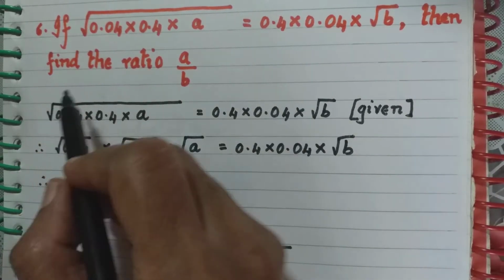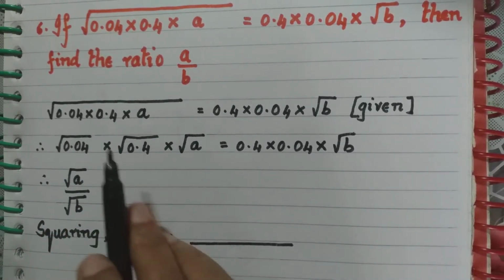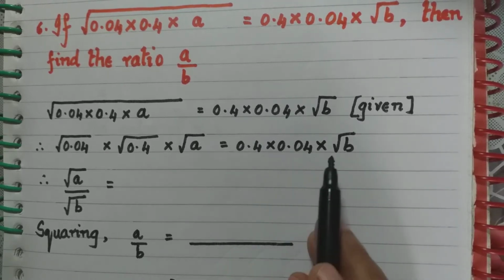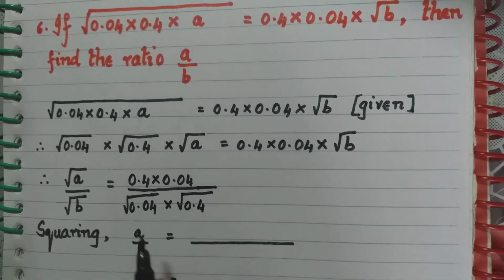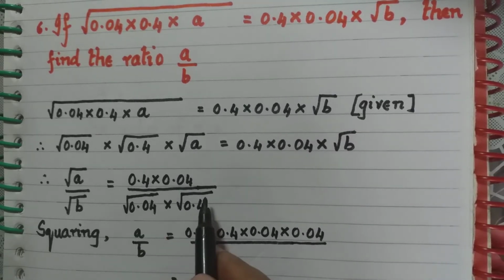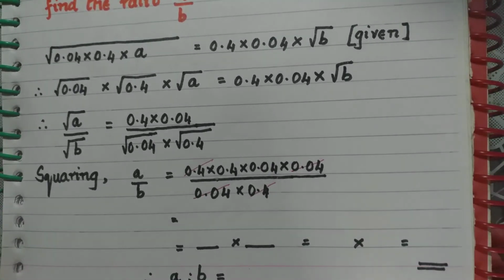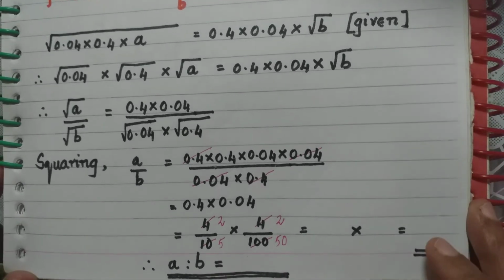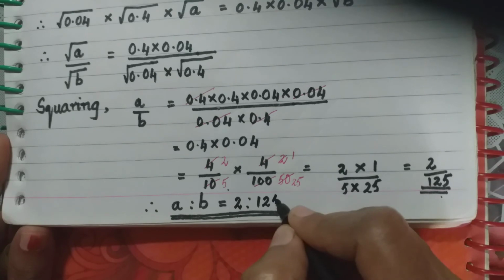Practice set 4.2 - Question 6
Maharashtra State Board of Higher Education, Standard 9, Algebra, Ratio & Proportion, Practice set 4.2 - Question 6